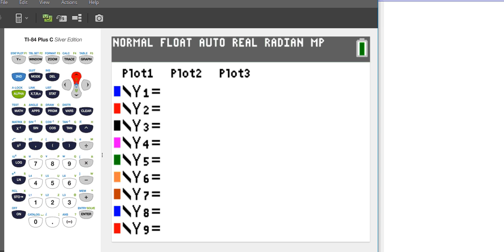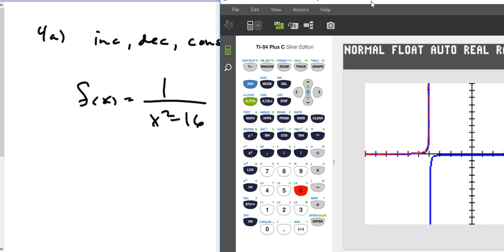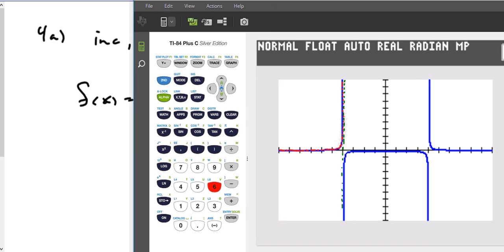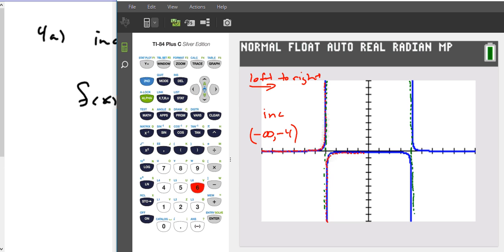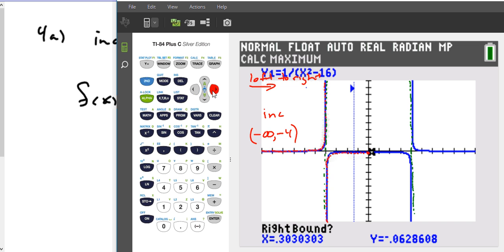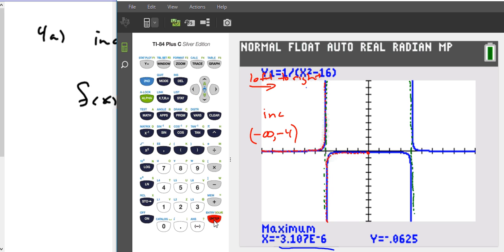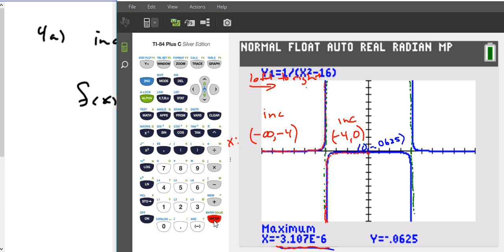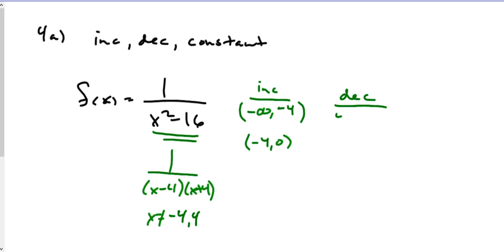Review Problem 4a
Review of finding Increase, Decrease, Constant Intervals of a function.